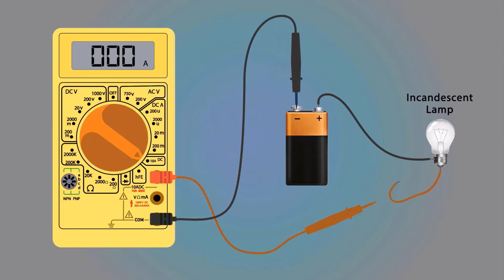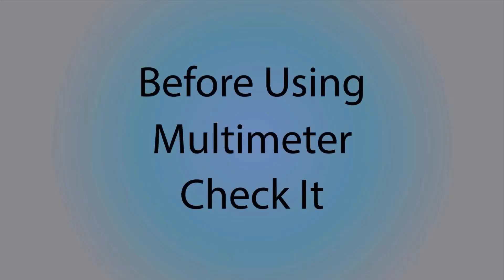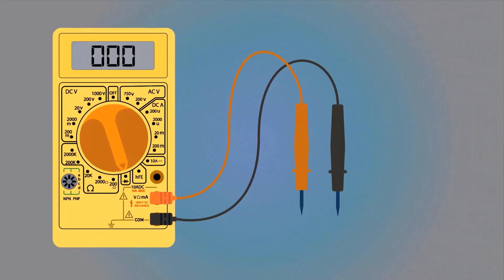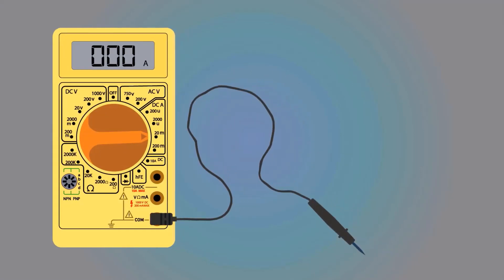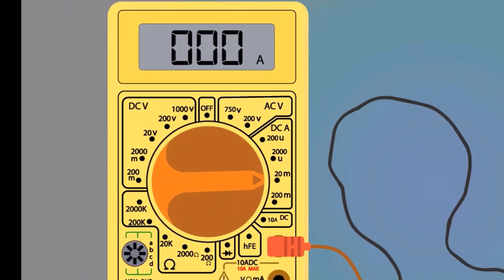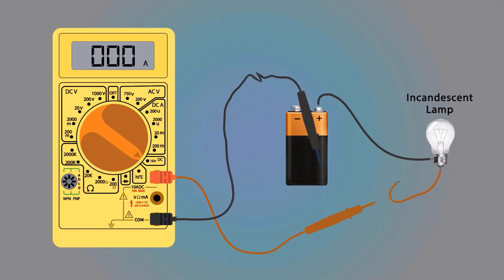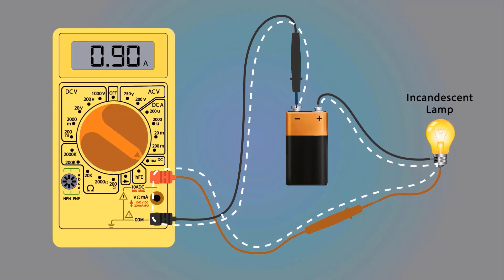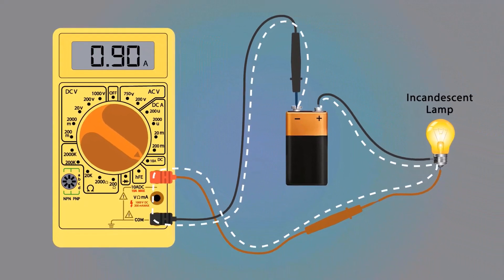how to measure DC current with a digital multimeter | how to check DC current with multimeter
By this animation you will learn how to measure DC current with a digital multimeter.